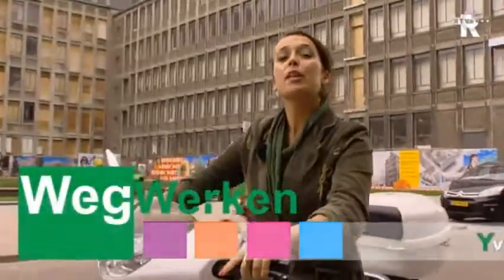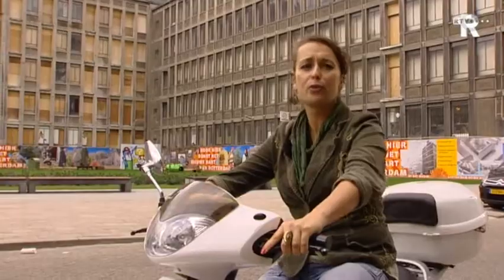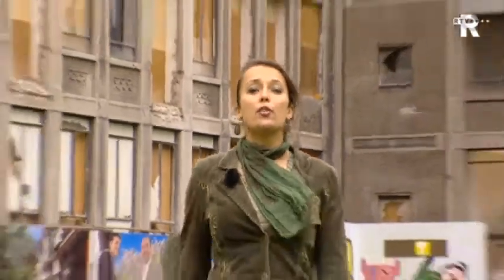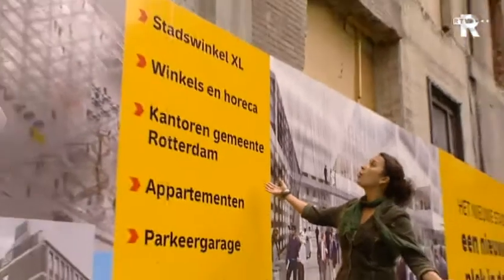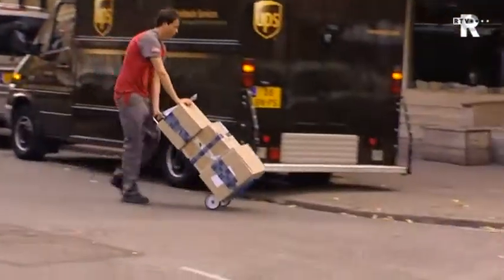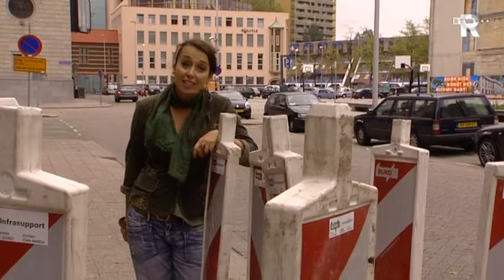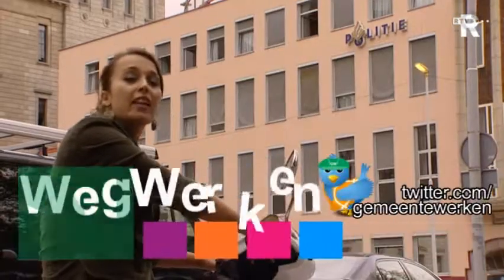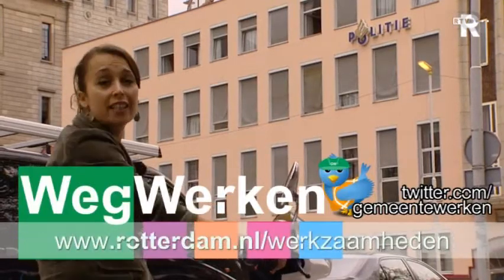Wegwerken week 41 10-10-2011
Programma over wegwerkzaamheden in Rotterdam. Deze week starten de werkzaamheden rond het Rodezand. Het stadskantoor ondergaat een grondige verbouwing waarbij er in de omgeving plaatsgemaakt moet worden voor transport.